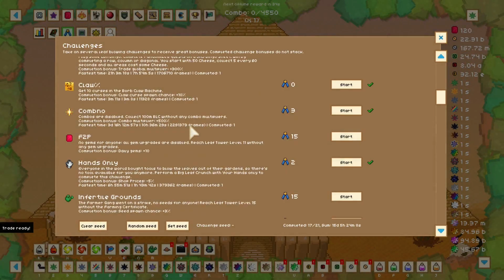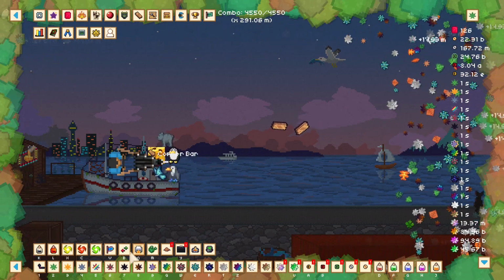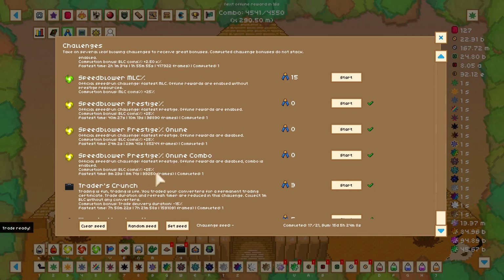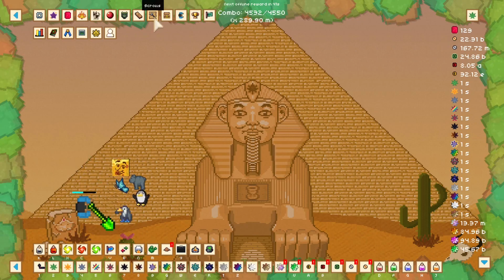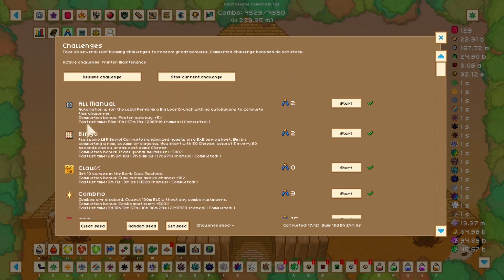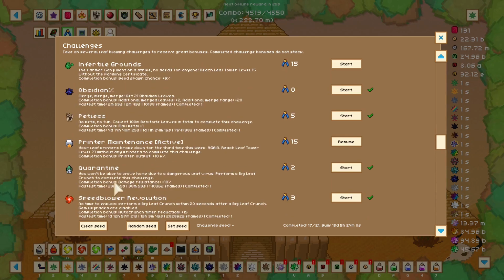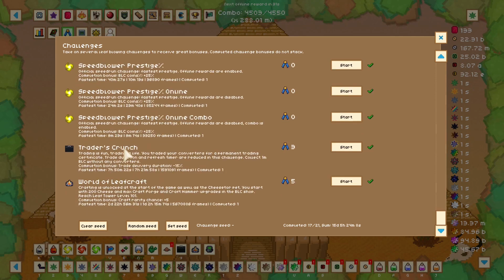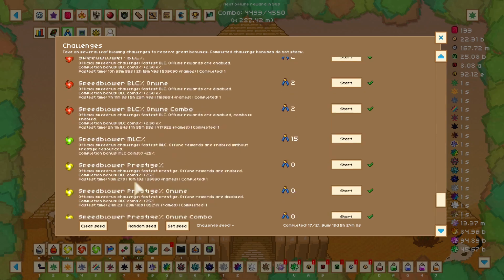Leaf Blower Revolution - Challenges